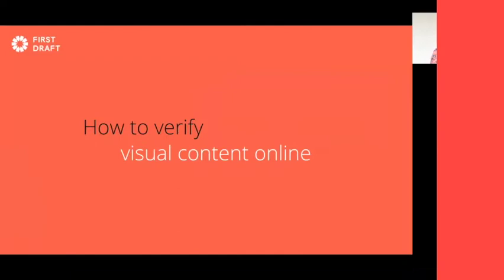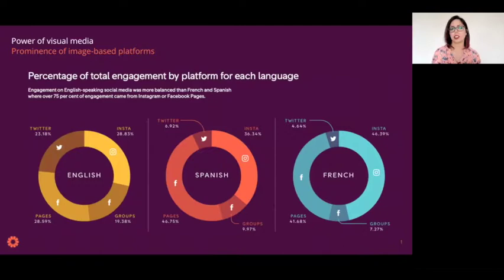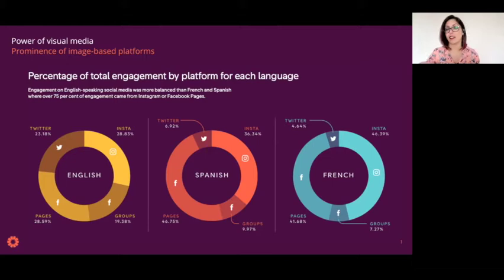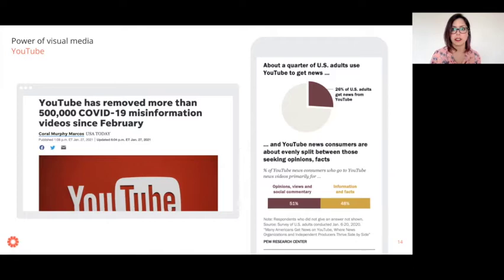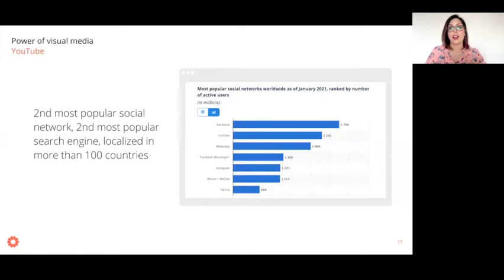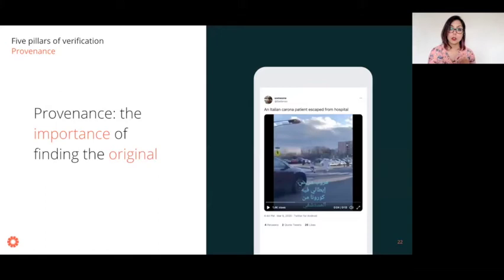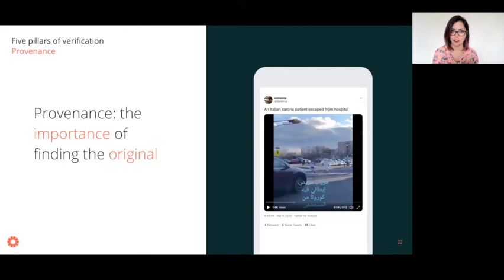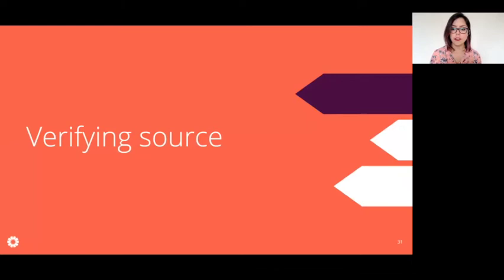How to verify visual content online | UK Session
Tips and tricks for verifying images and videos,
and a look at how they are often manipulated.
Live insights, intelligence and reporting guidance on emerging health and vaccine misinformation.
First Draft is a global organization working to empower people with
knowledge and tools to build resilience against harmful, false, and misleading information.